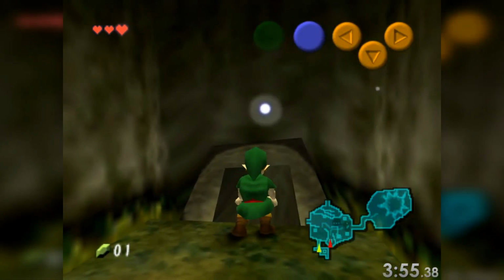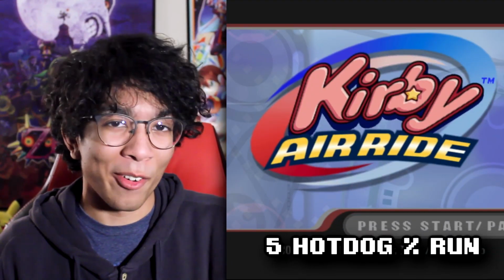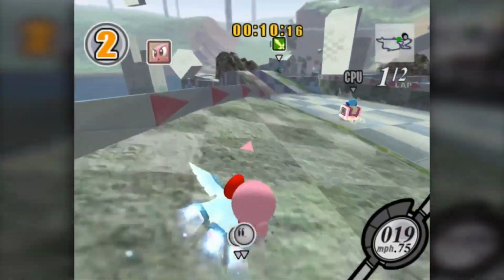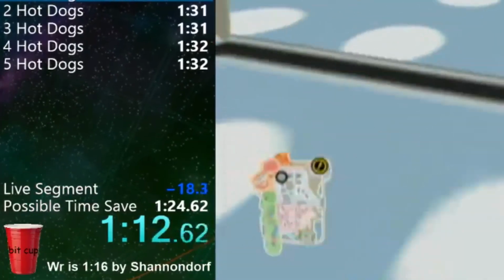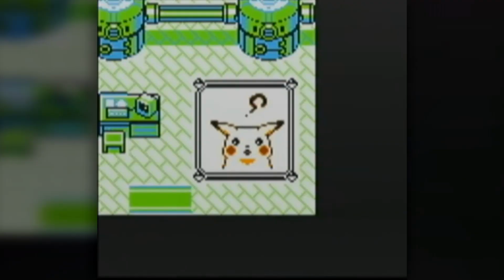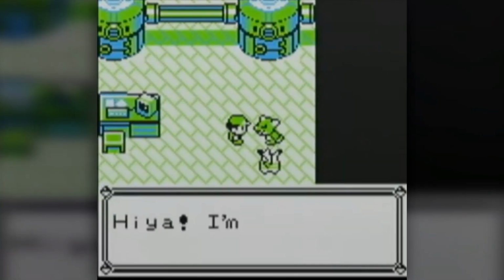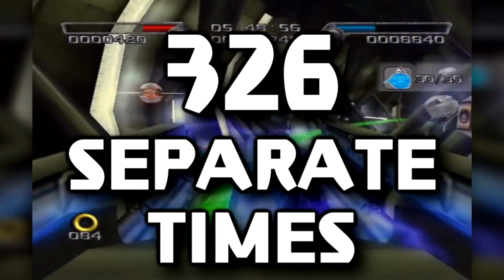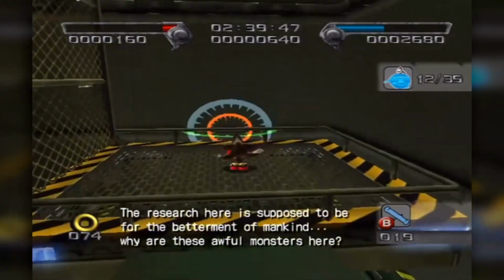Weird Speedrun Categories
Weird speedrun challenges have always been around, and lately, the community behind them has been more active than ever! Here are some of the weirdest and most obscure speedrun categories that you should NEVER attempt (unless you really want to, because they're funny lol).
Enjoy these weird speedrun categories!

If you liked The Many Myths of Gaming, you'll like this video!